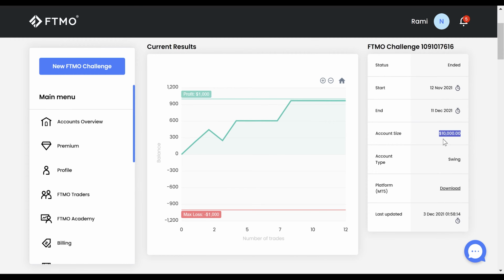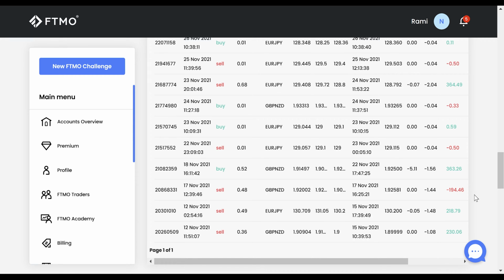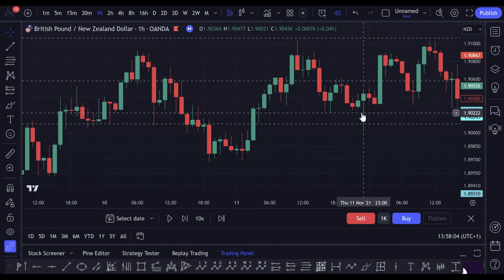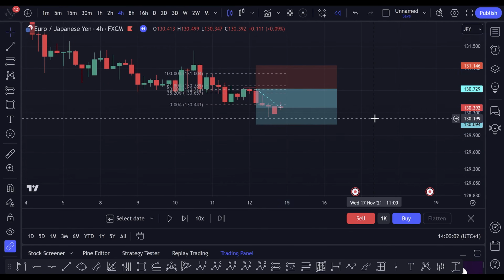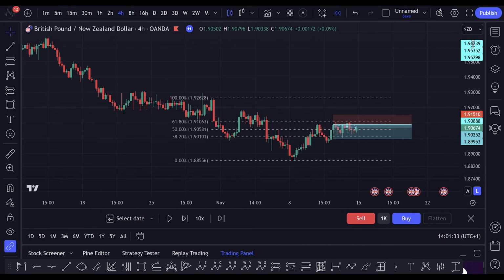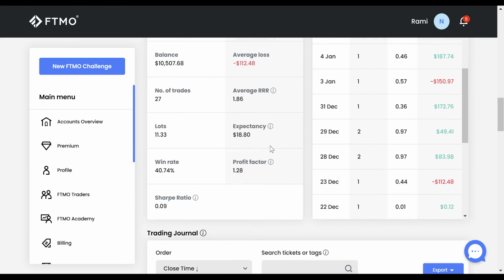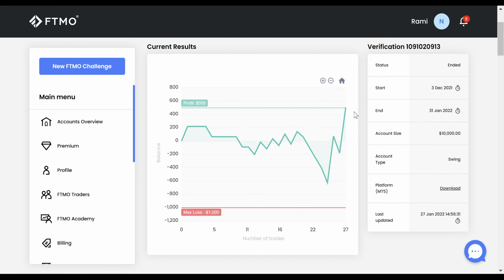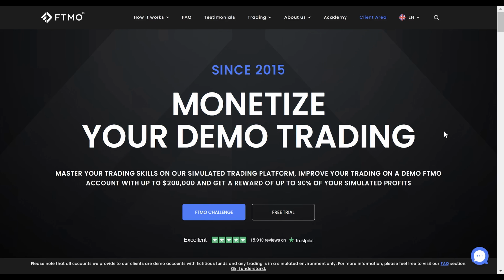I Passed The FTMO Challenge! Here's How I Did It.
In this update, dive into the simple but powerful strategy that Rami used to pass his FTMO challenge.
You will understand not only his strategy, but also learn about important tricks, mindset and preparation that you need to have before taking on the challenge.

Chapters:
0:00 Challenge Results
2:28 FULL STRATEGY
8:02 Verification Results
8:58 My Advice